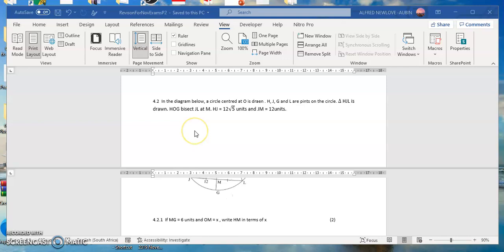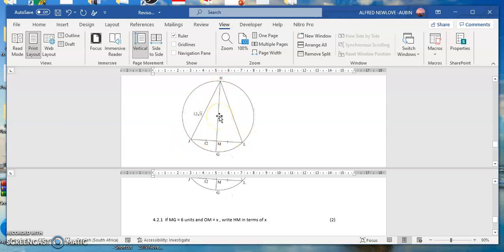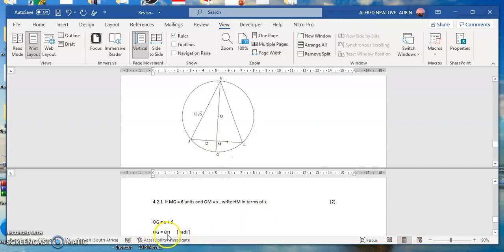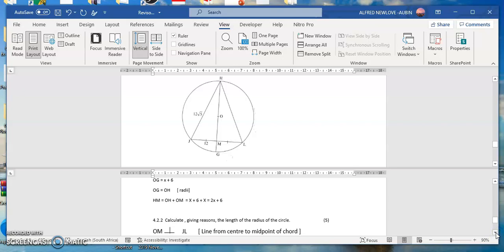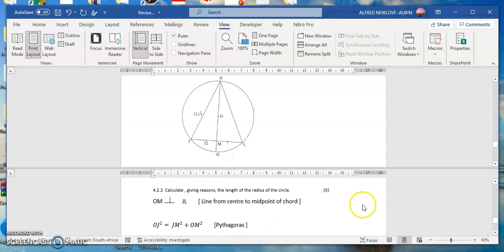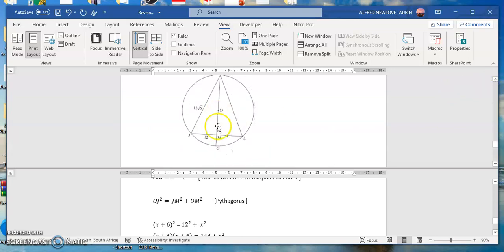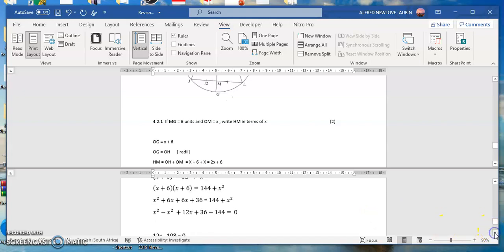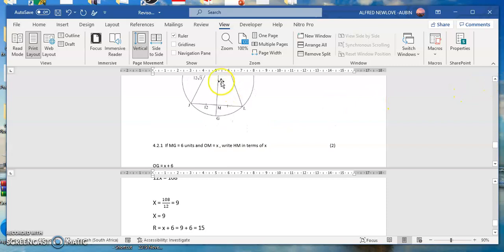Euclidean 3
The video shows the calculations of Euclidean Geometry